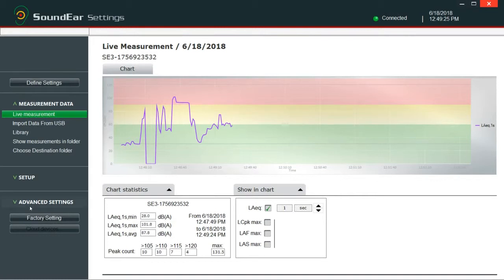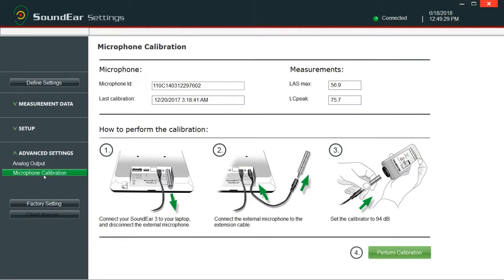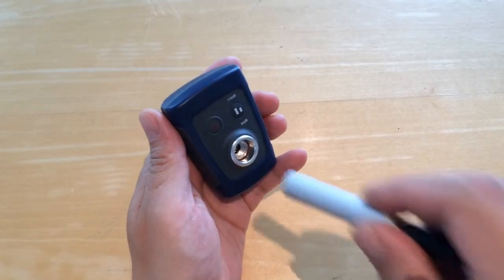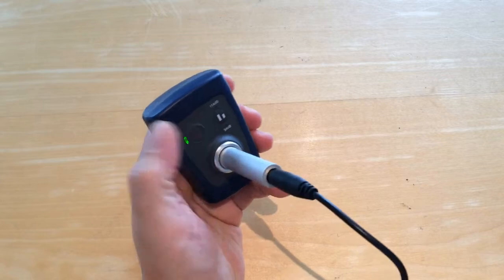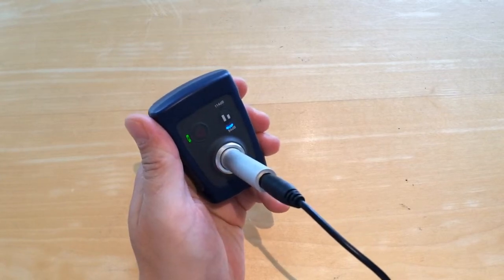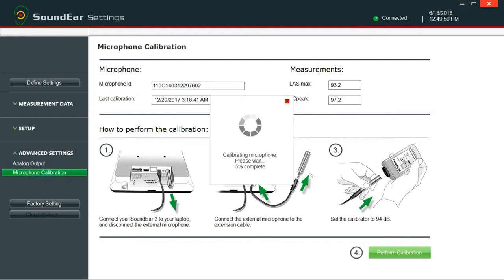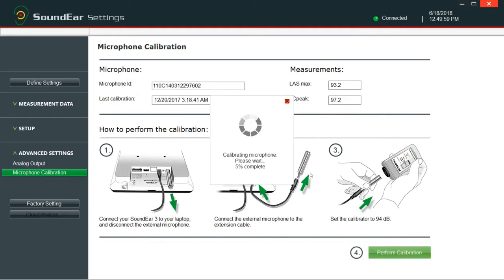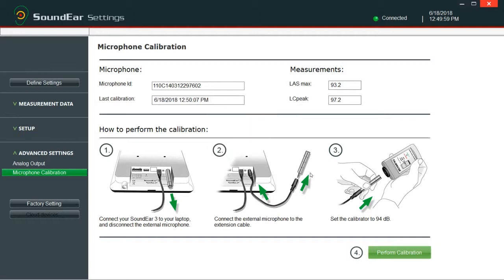How to calibrate your SoundEar3 microphone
This video shows you how you can calibrate your SoundEar3 microphone, using the SoundEar Software and a calibrator.